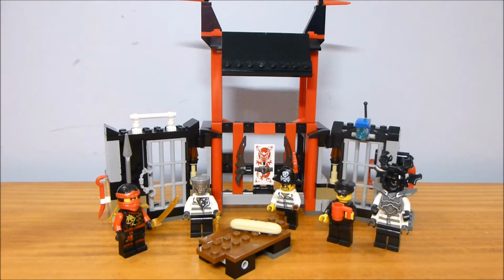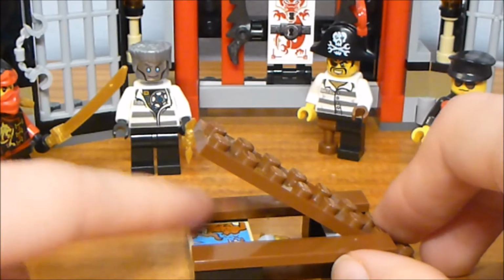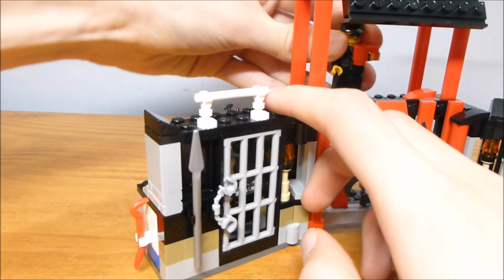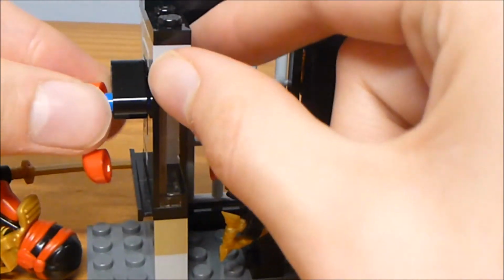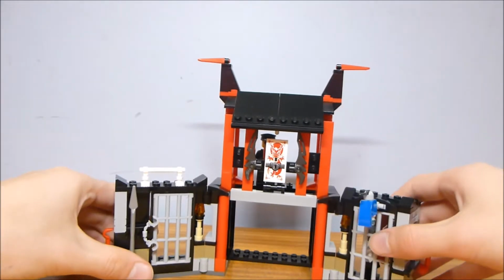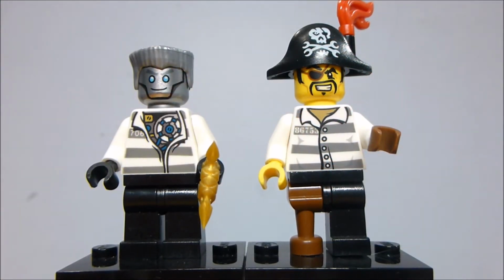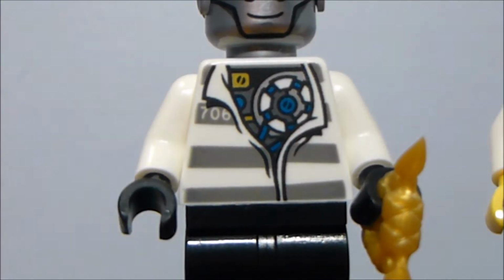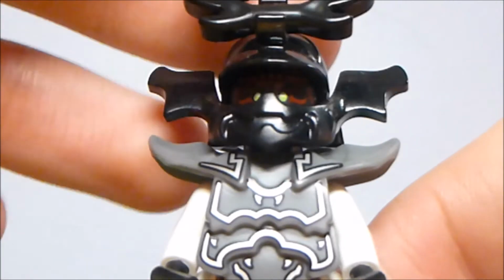Lego Ninjago Kryptarium Prison Breakout - Set #70591